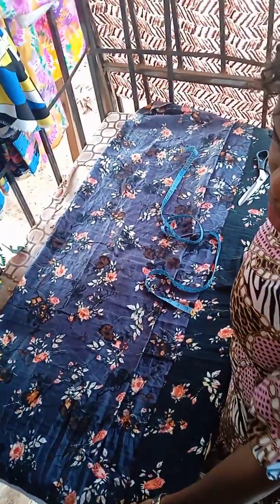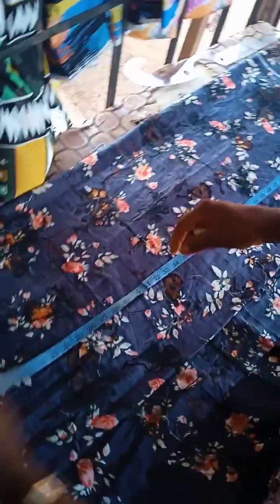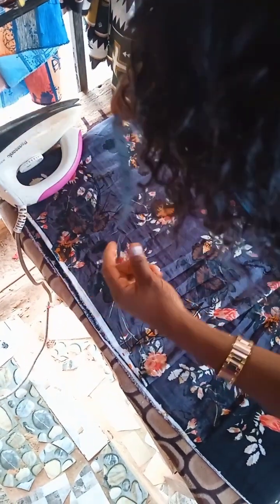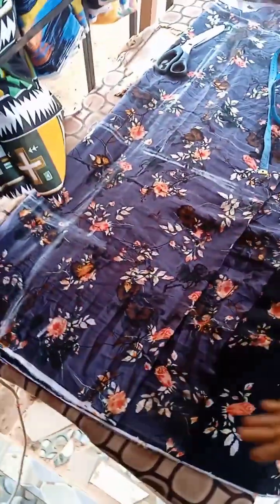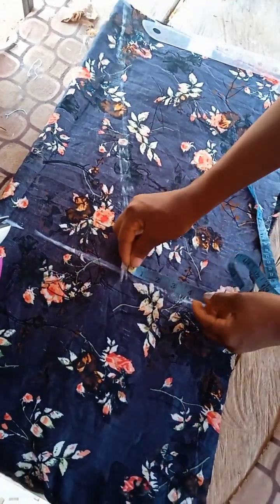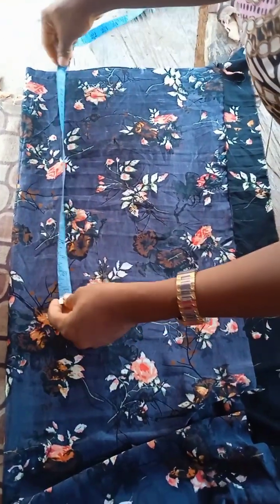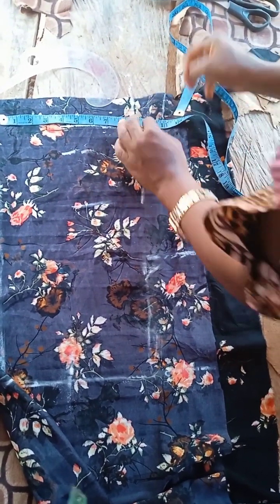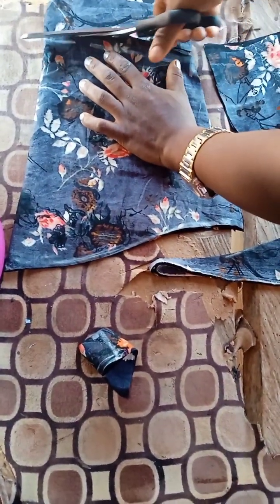pencil gown with rope,u can cut it